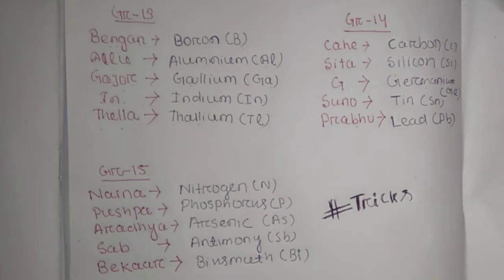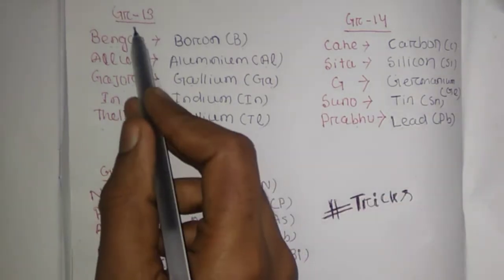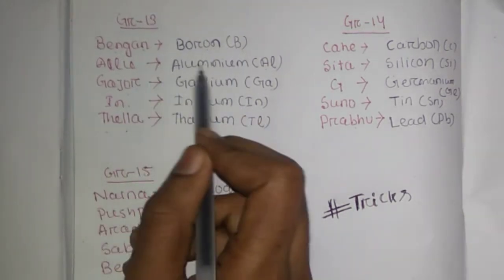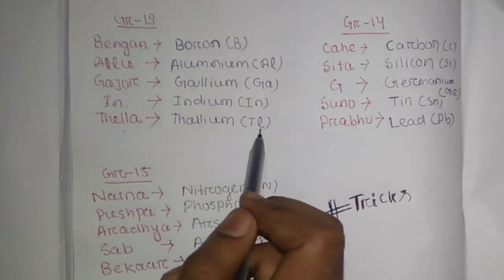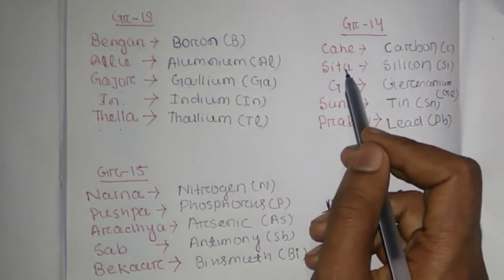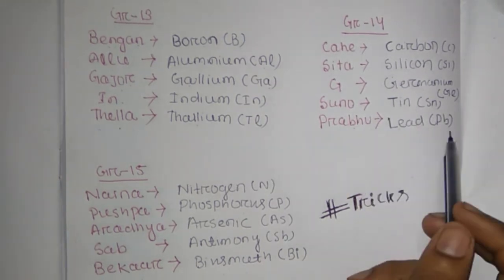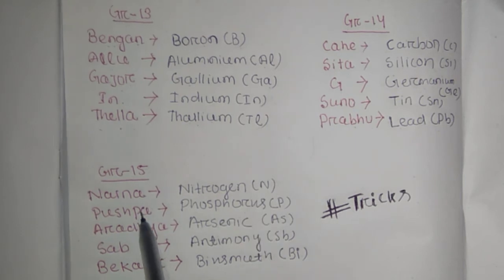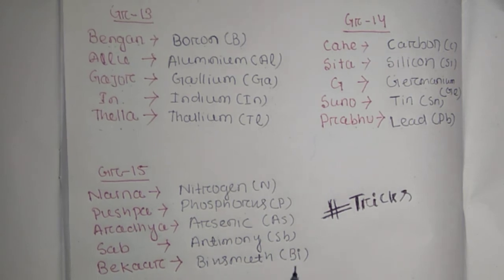P block Chemistry amazing tricks (Gr 13 to 15)| NEET/CHSE ODISHA/CBSE boards | Other Exams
Hi Kaibalya Nayak here . I have shared amazing tricks to learn P block elements from group 13 to group 15 which i have learnt from my teacher. All the best